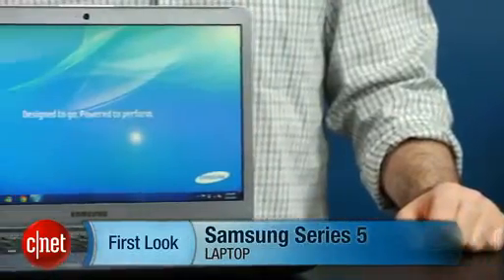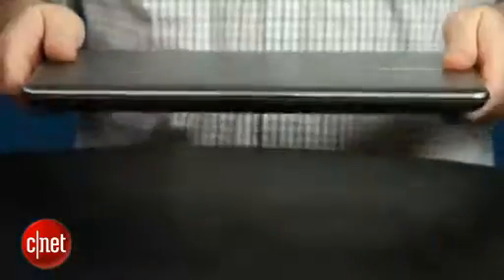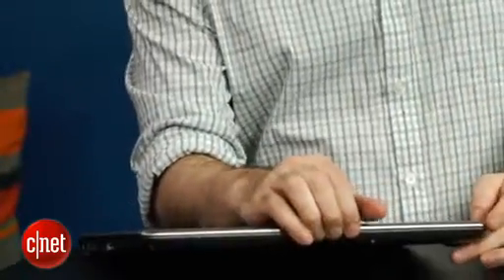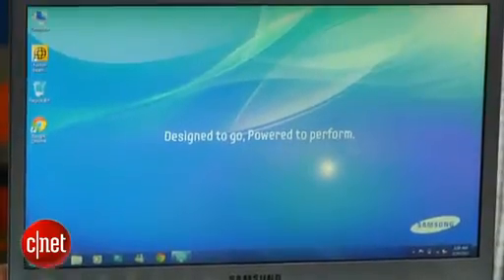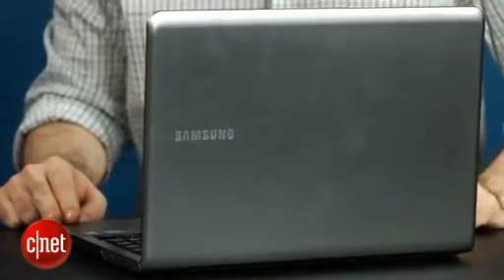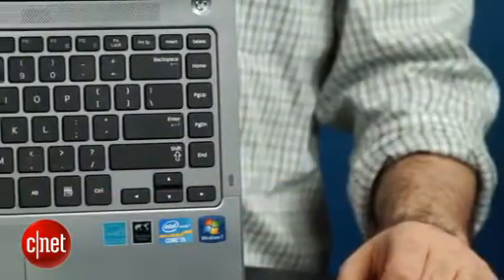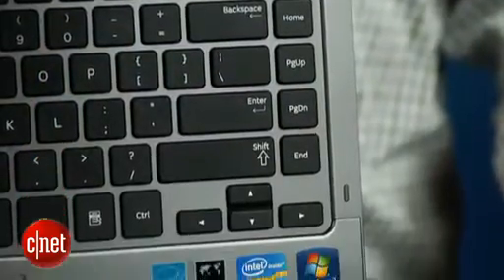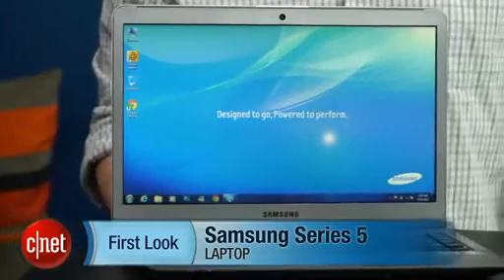Samsung Series 5 NP530U4B-A01US 14-Inch Ultrabook Review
Samsung Series 9 NP900X4B-A02US 15-Inch Laptop Review | Samsung Series 9 NP900X4B-A02US